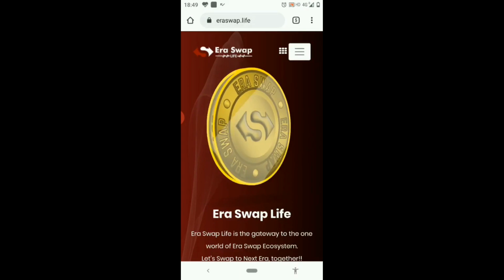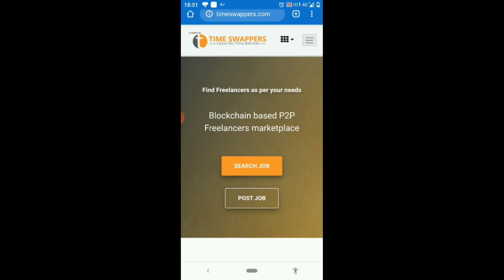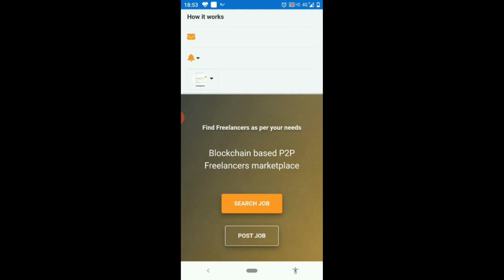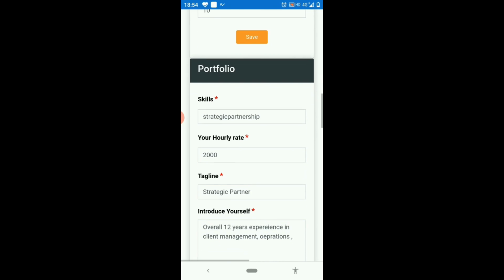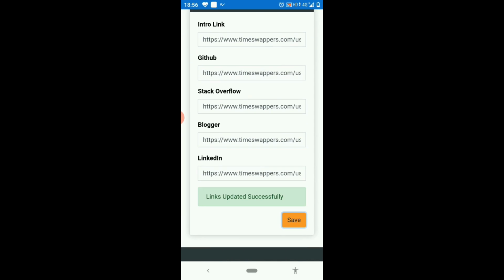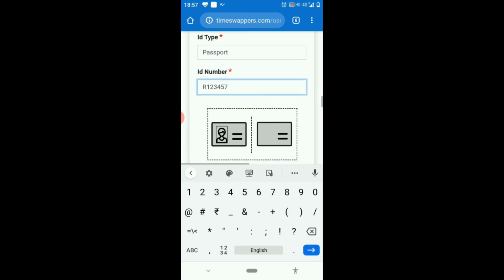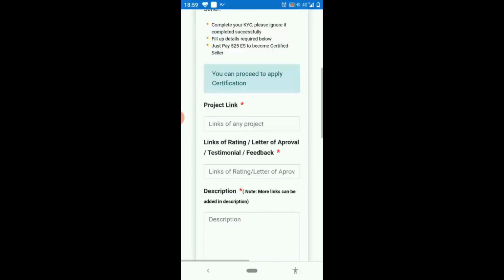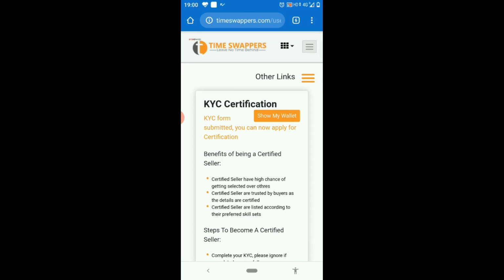Time Swappers - How To Complete Your Profile To Become Verified & Certified Sellers [English]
In this video, you will be discovering, how one can complete their profile to become a verified and certified seller on a decentralized freelancing platform - Time Swappers.

Time Swappers is a peer to peer marketplace by Era Swap that enables buyers and sellers to exchange services in form of tokenize time (ES/hour). Era Swap (ES) token will be utilized for the exchange of services.

Time Swappers platform enables buyers and sellers to search, communicate directly and exchange services in peer to peer format. It is a marketplace that is built to create new self-employment opportunities. The users will be able to save the intermediary & middlemen charges up to 99% in comparison to charges applicable currently in traditional platforms.